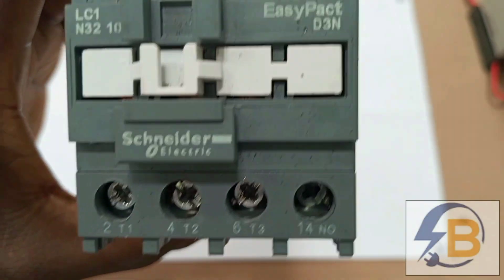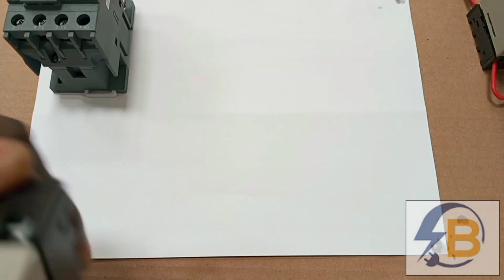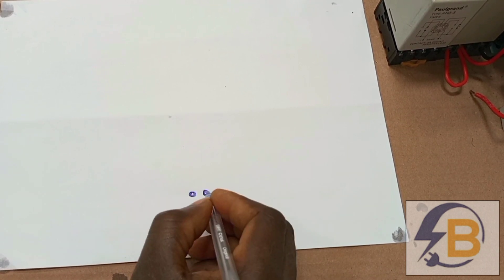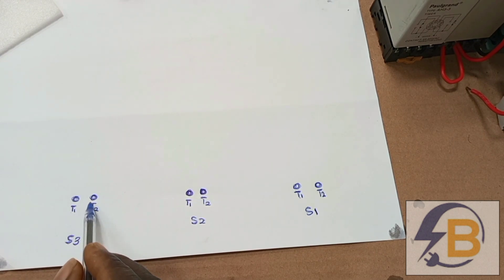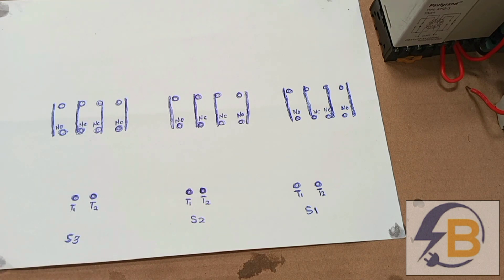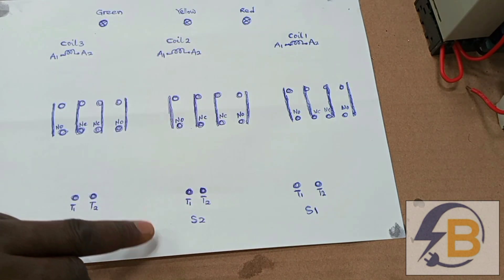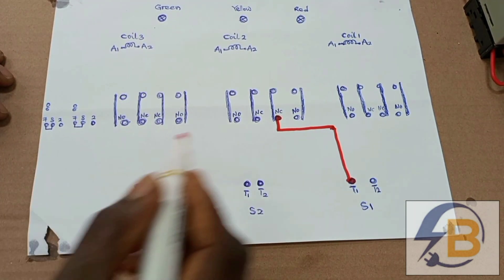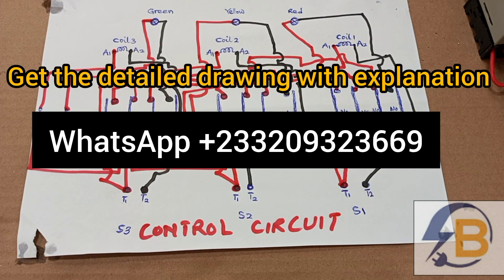CONTROL CIRCUIT DIAGRAM FOR 3INPUT ATS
his step-by-step guide will break down the process, ensuring you understand the intricacies of the 3-input ATS control circuit. Whether you're a novice or a seasoned professional, this video is designed to provide valuable insights and simplify the technical aspects of setting up a 3-input ATS.
Don't miss out on this essential resource for mastering control circuit diagrams! Watch now for a comprehensive understanding and don’t forget to share with others who can also benefit.